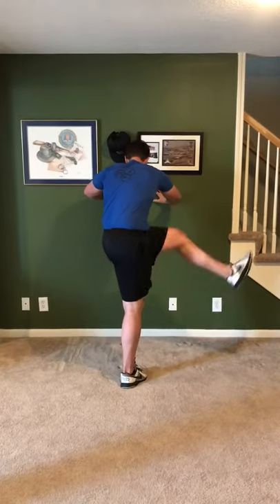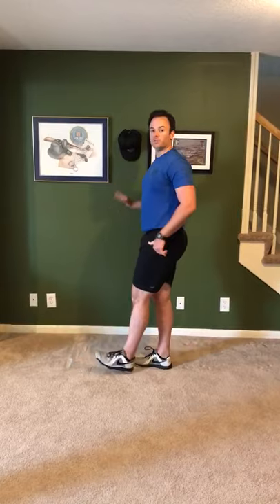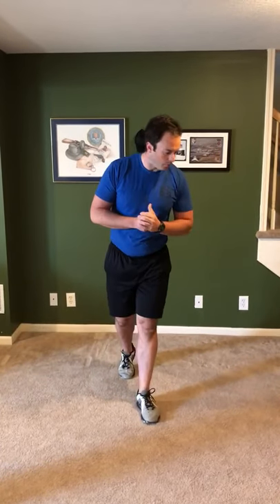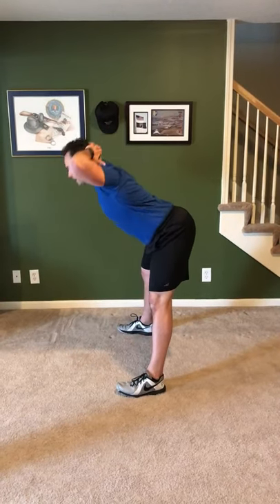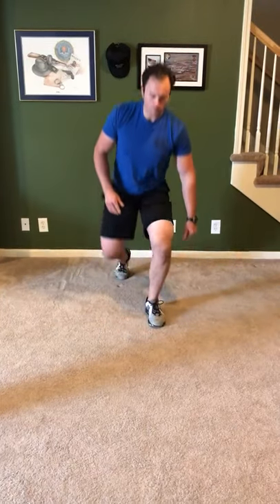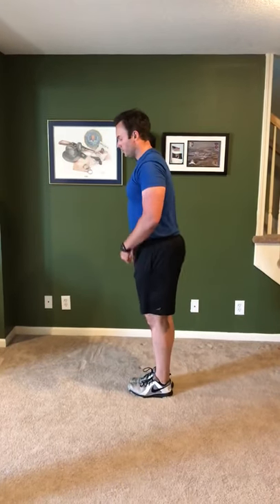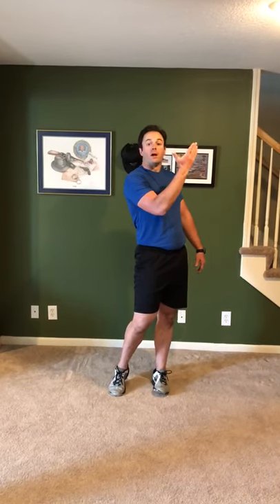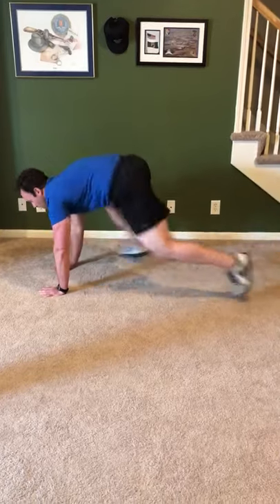Dynamic Warm-Up Series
Integrating full body movements for a great efficient and effective warm-up. A warm muscle is more elastic, stronger, and more powerful! Take the warm-ups seriously.